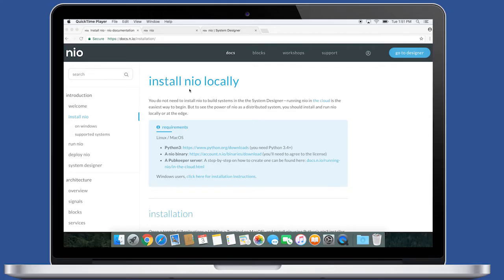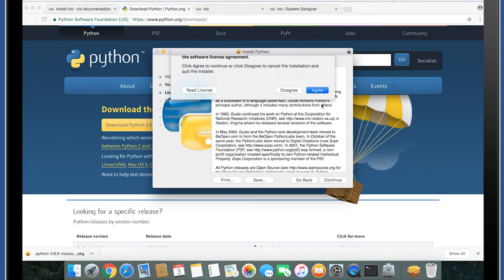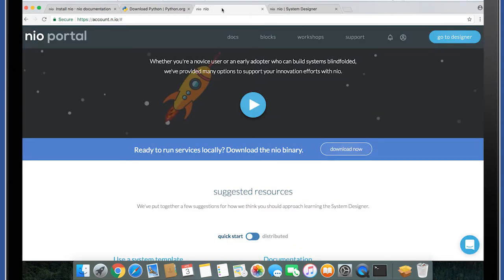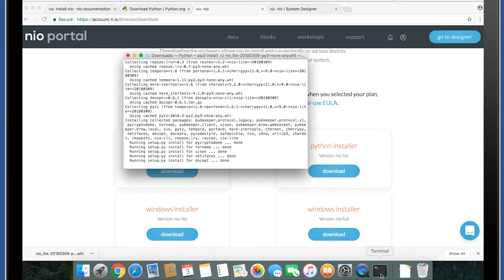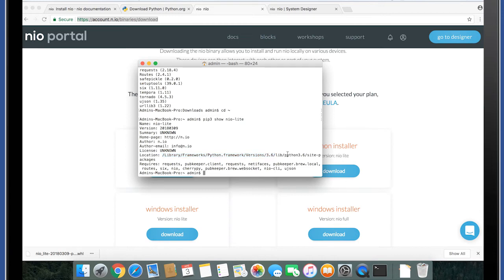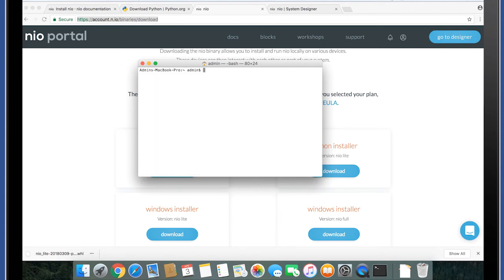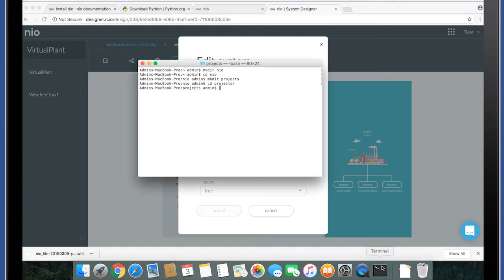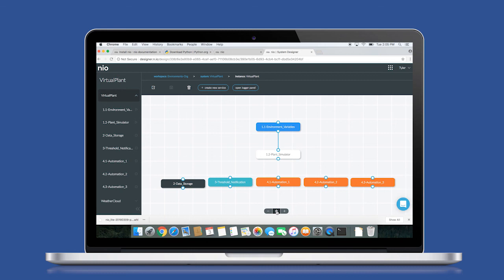Install nio locally (mac users)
This video will show you how to install nio locally on a mac computer.